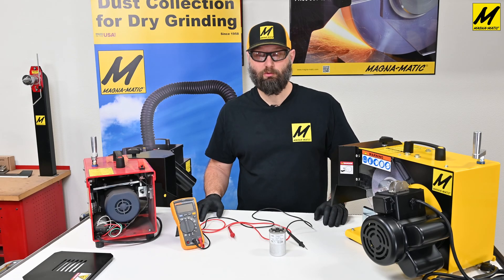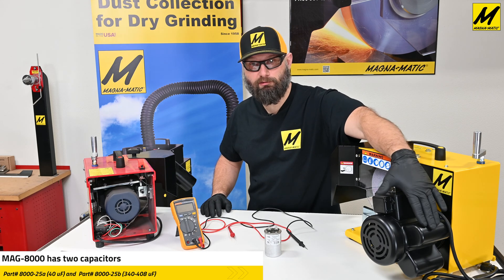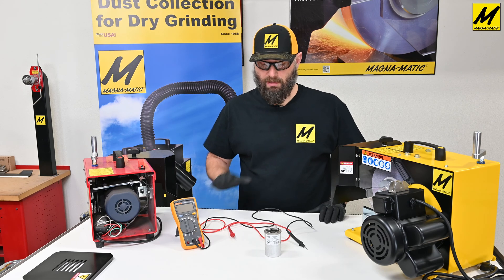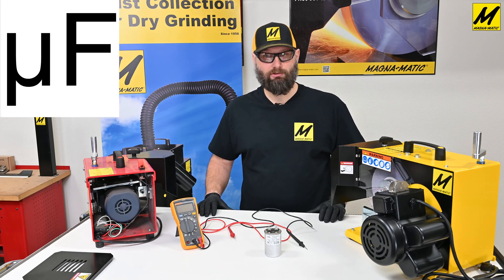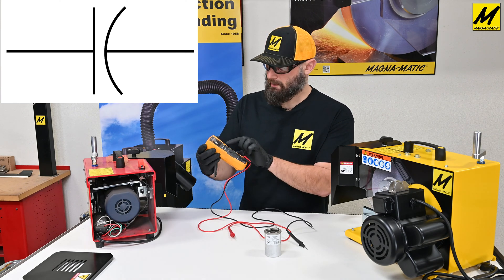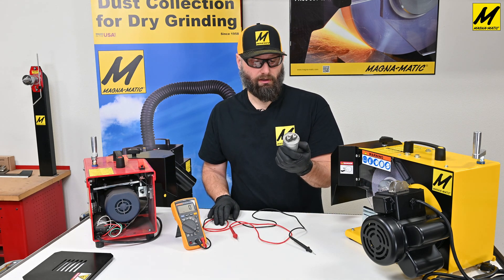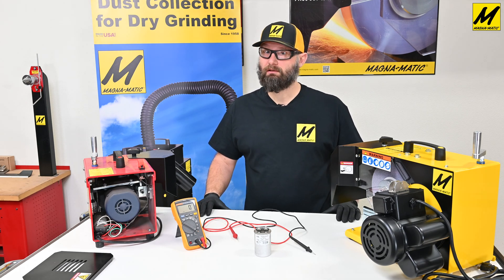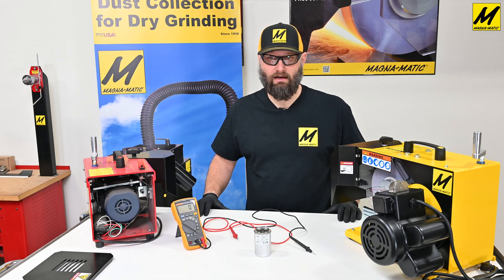How to test a motor capacitor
Learn how to use a multi-meter to check the capacitance of an electric motor capacitor.

Here are links to the capacitors for the MAG-8000 and MAG-9000.

Magna-Matic is a manufacturer of professional balancing and sharpening equipment for rotary lawn mower blades and hedge trimmer blades.  Made in Wisconsin (USA) since 1958 Magna-Matic is a 3rd generation family company and standard of the lawn care industry. In 1958 Magna-Matic invented and manufactured the original blade balancer.  for more information about all of Magna-Matic's American made sharpening and balancing equipment for professionals.